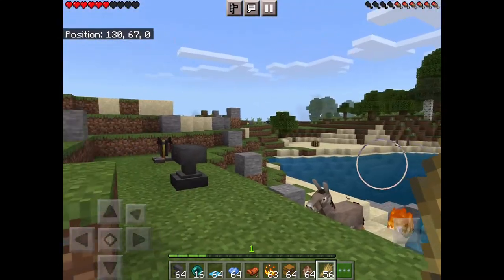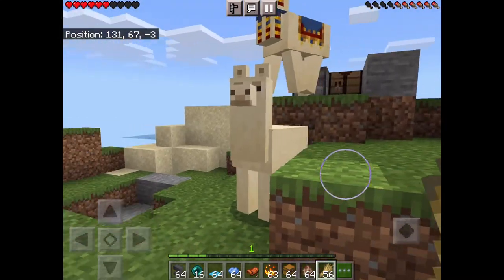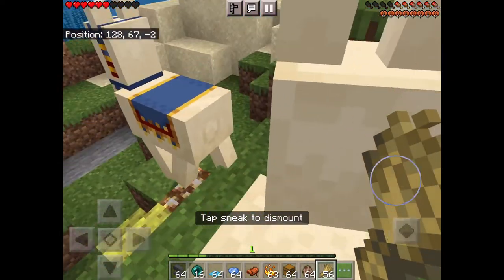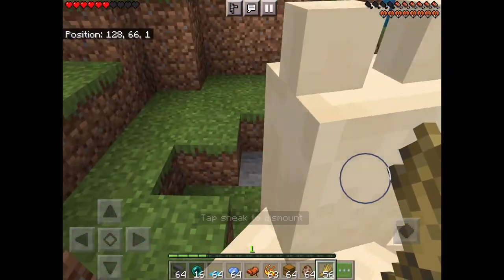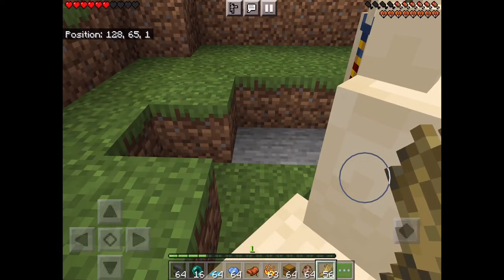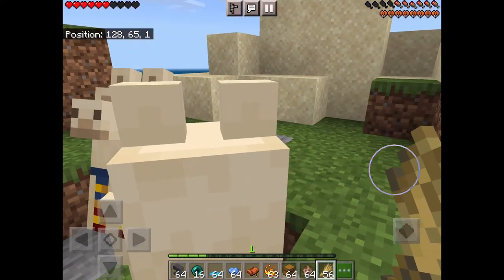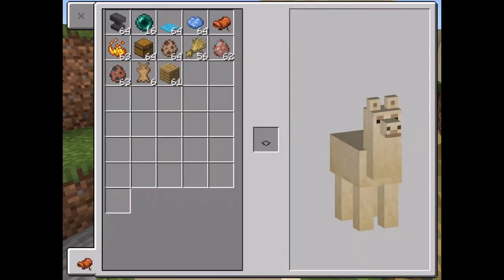(How to Tame-Ride-and Control a llama) in Minecraft 1.17+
Skyythegamer01

Akthegamer02